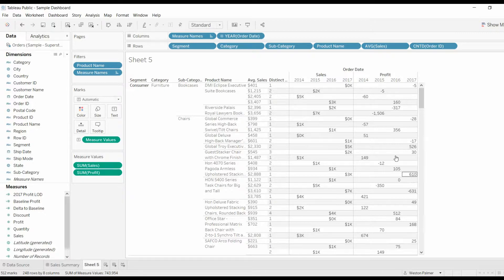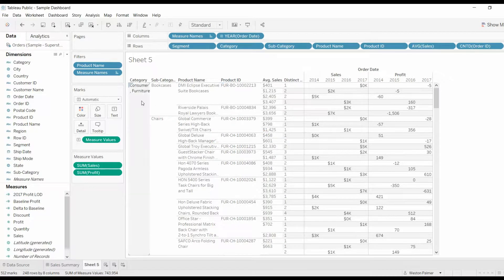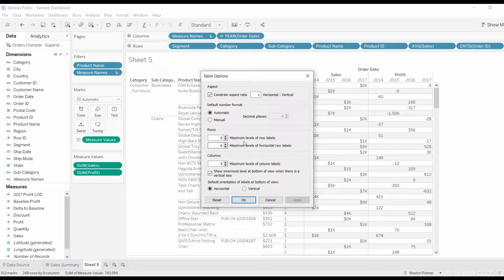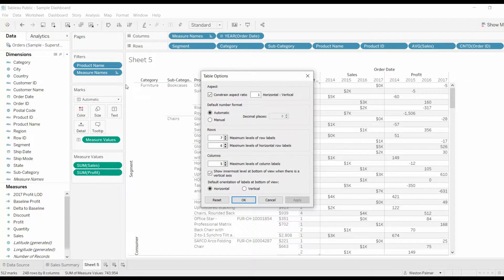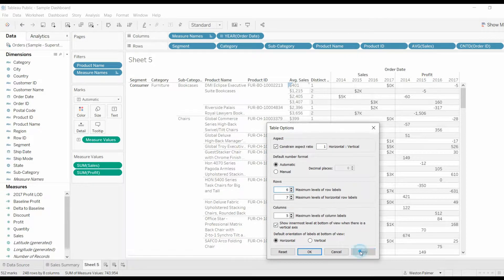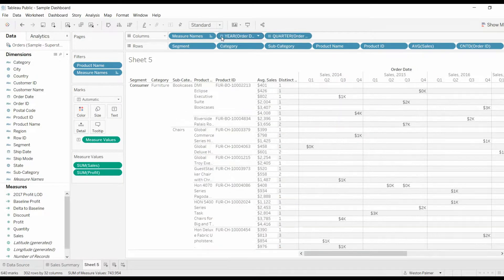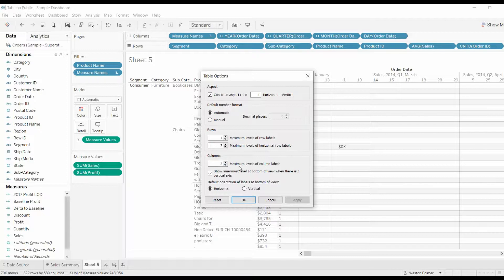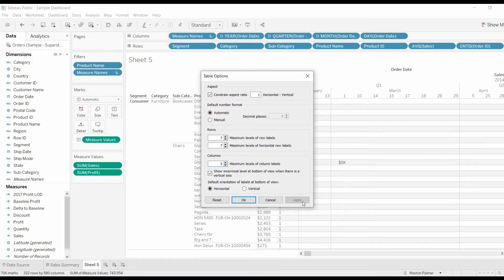Tableau Tutorial - Row headers Mashed Together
Learn how to solve the common problem of row labels getting mashed, squished together so the labels are truncated or unreadable.